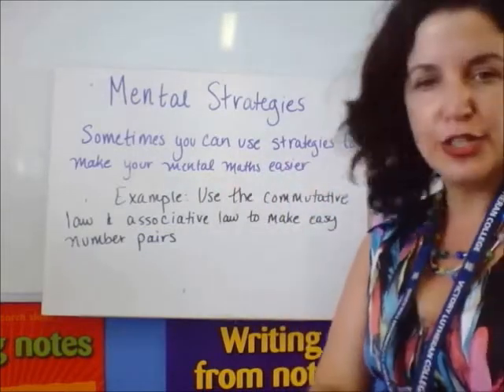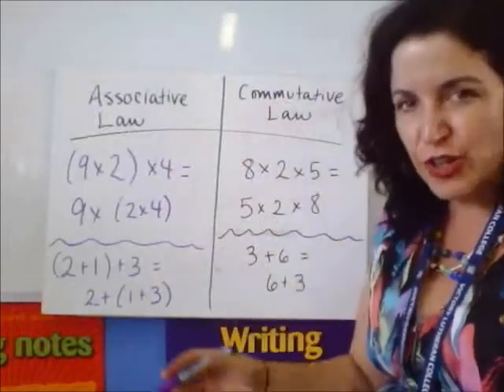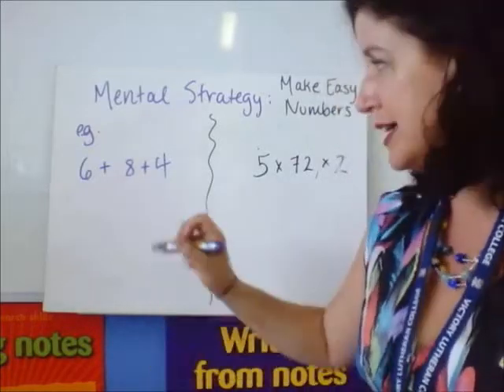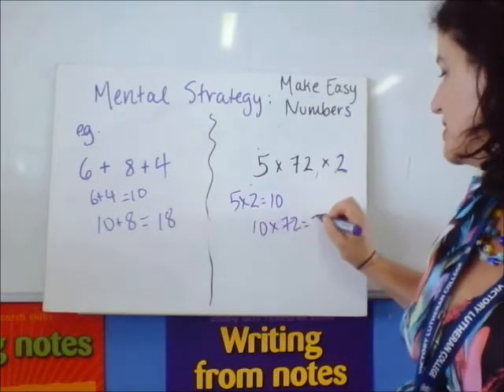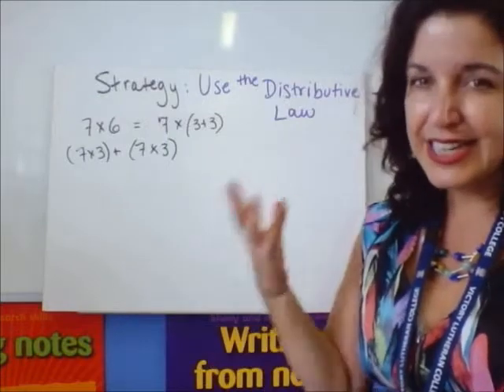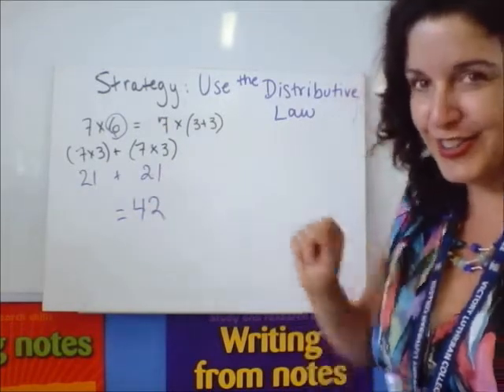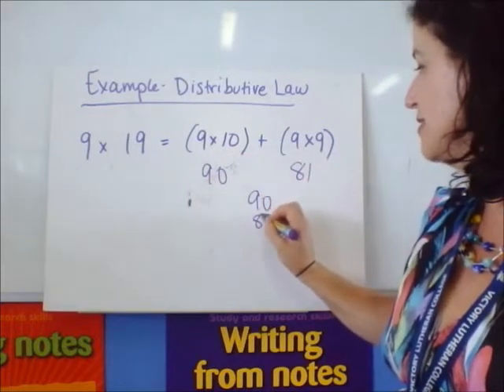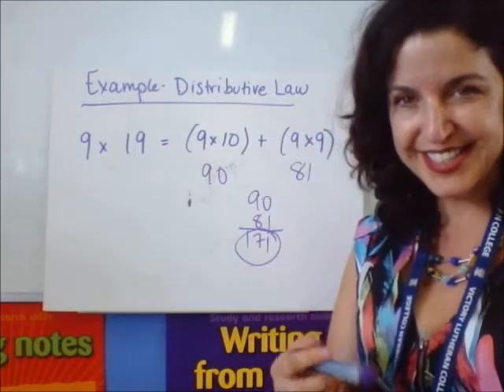Mental Strategies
Here are some ways to use the Commutative, Associative and Distributive properties to assist your mental maths